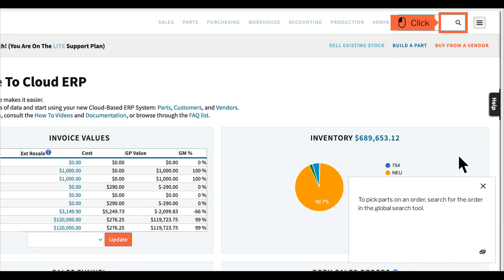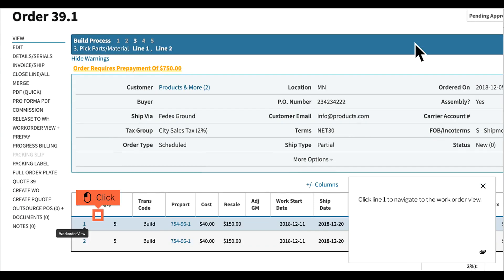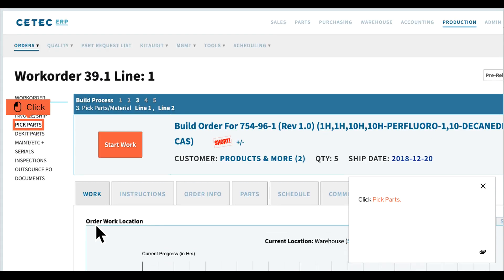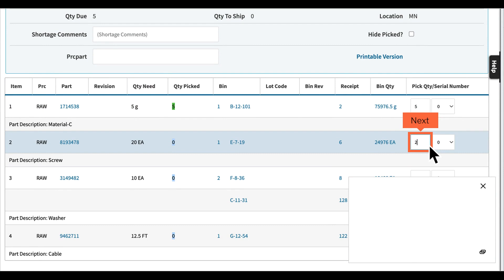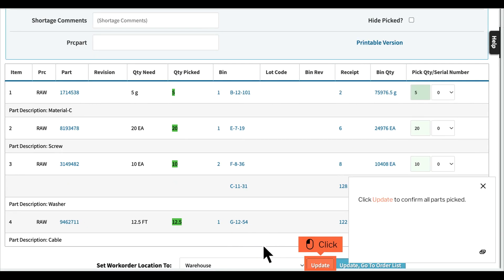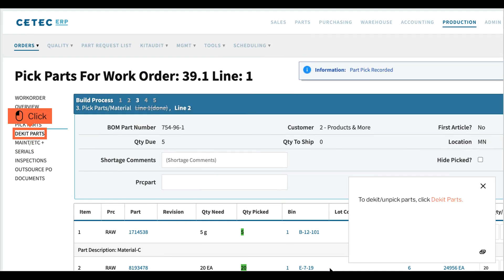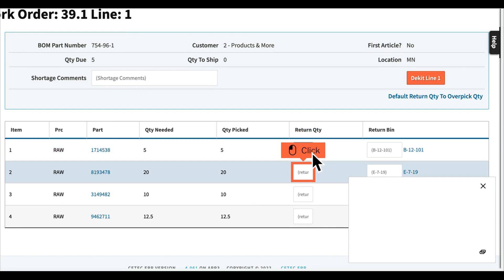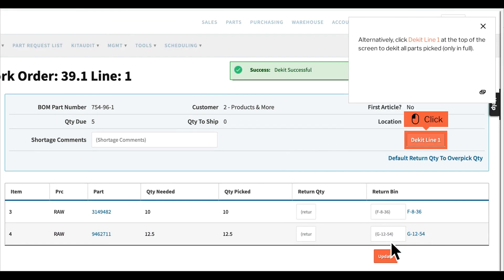How to Pick and Dekit Parts on Orders in Cetec ERP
How do I pick/kit my inventory on work orders? How do I dekit/unpick my inventory on work orders?